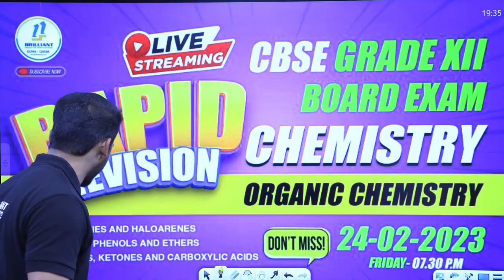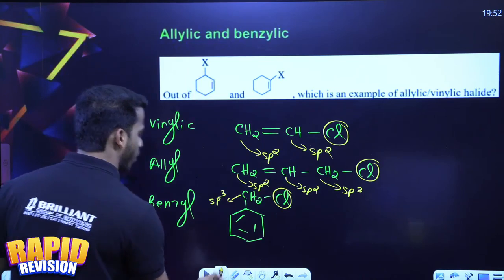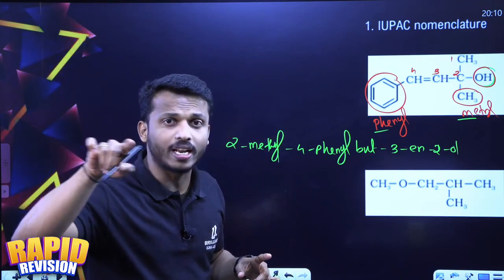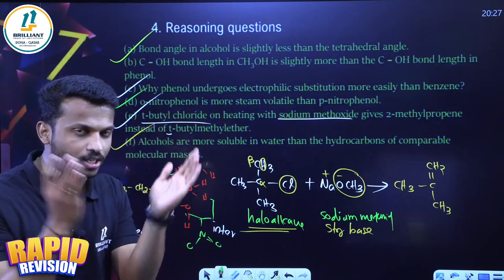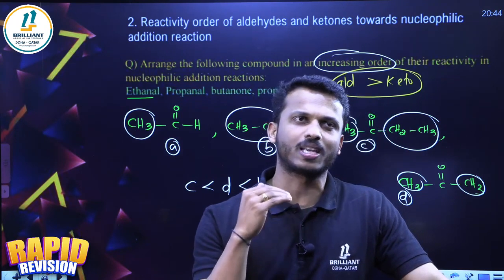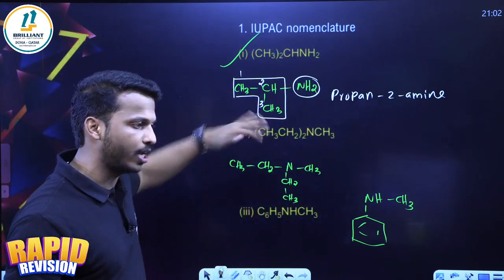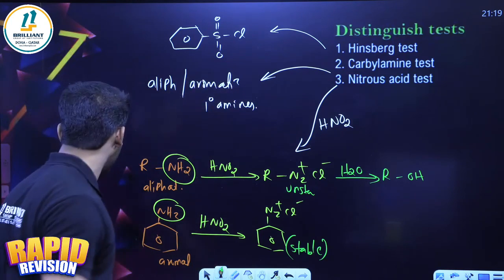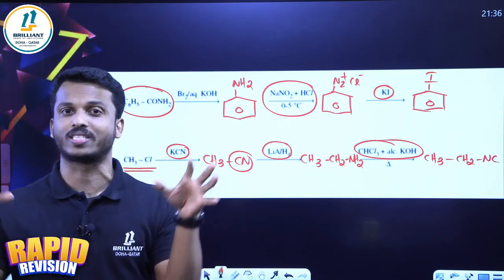CBSE Grade 12 Chemistry | Organic Chemistry | Rapid Revision | CBSE Board Exam Preparation Videos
This live video class will help you to revise the chapter Organic Chemistry of CBSE Grade 12 Chemistry, which was published by CBSE Expert Teachers of Brilliant Qatar in preparation for the upcoming CBSE Board Exam.  Students who are looking for a better solution to understand & revise the complete syllabus can go through this video to score more marks in their examinations.

➡️ Class: CBSE Grade 12
➡️ Subject: Chemistry
➡️ Chapter: Organic Chemistry
➡️ Topics Name: Rapid Revision - Organic Chemistry